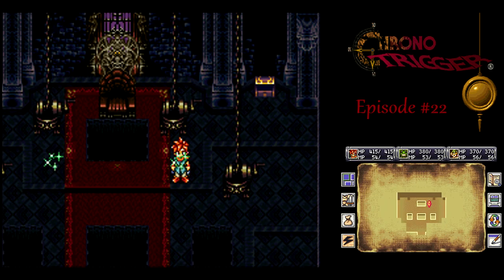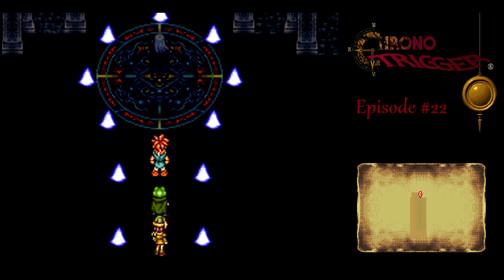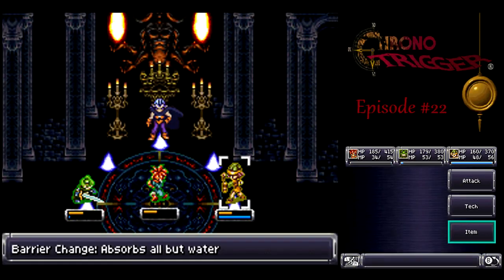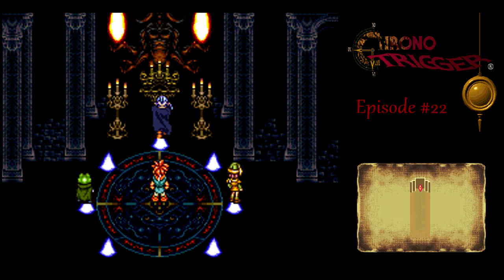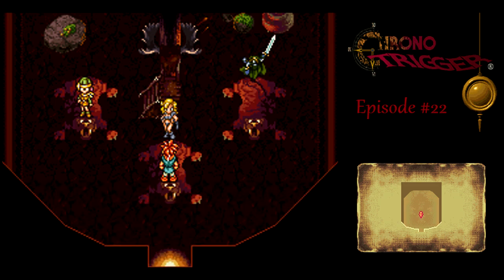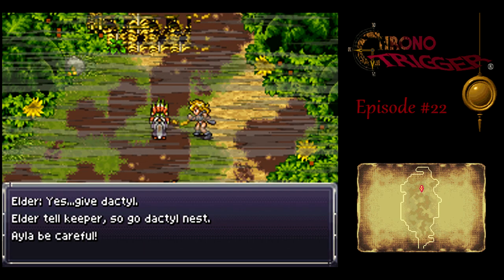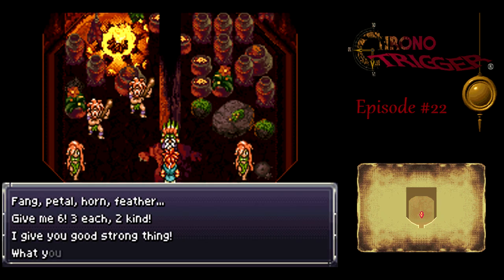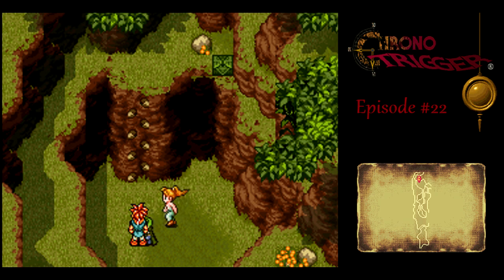Let's Play Chrono Trigger DS #22 - Magical Dreamers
In this episode, we finally take on Magus with the power of the Masamune, but not everything goes as planned.

Crono: Slasher, Stone Helm, Ruby Vest, Power Scarf
Frog: Masamune, Stone Helm, Ruby Vest, Hero's Badge
Lucca: Ruby Gun, Taban's Helm, Taban's Vest, Speed Belt